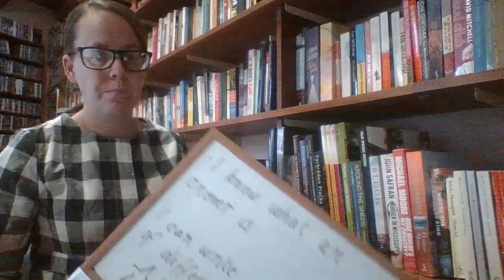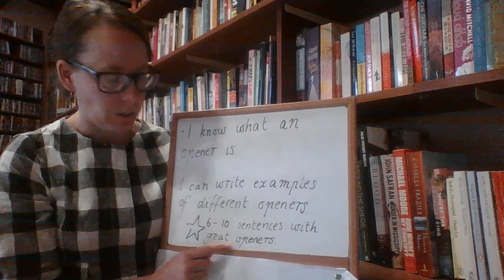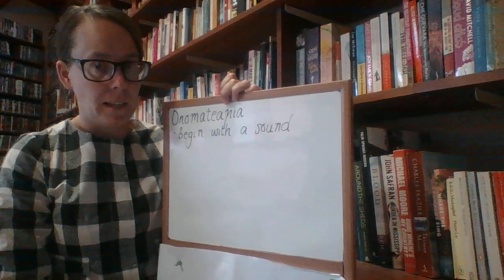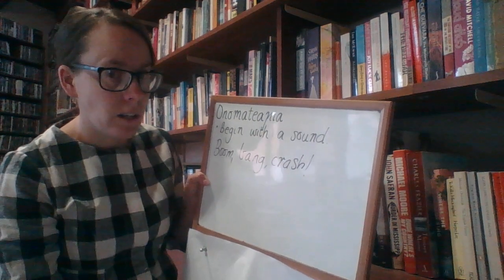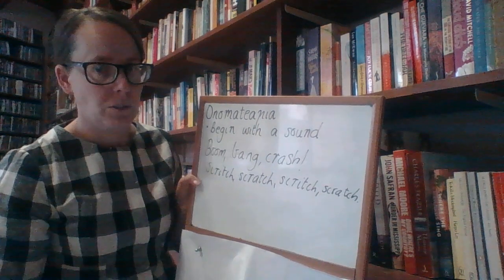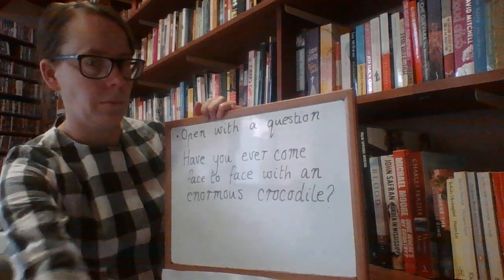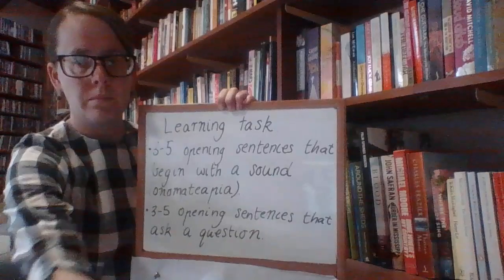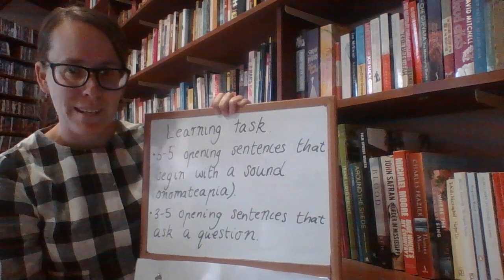22 4 Writing